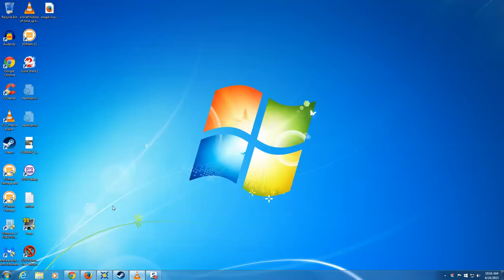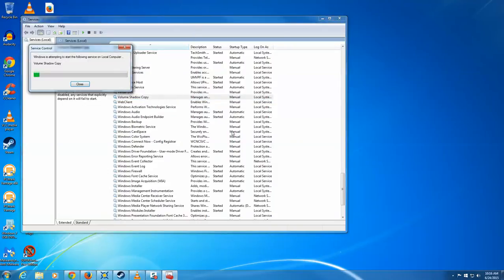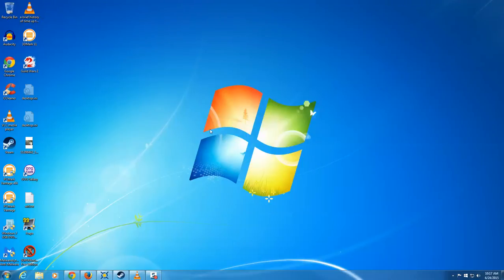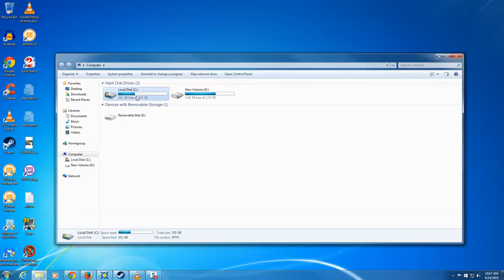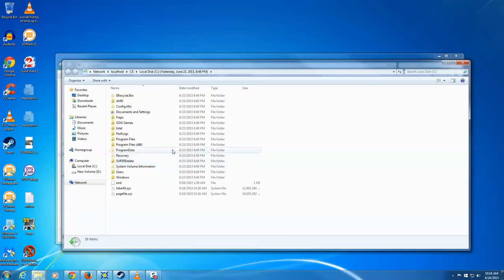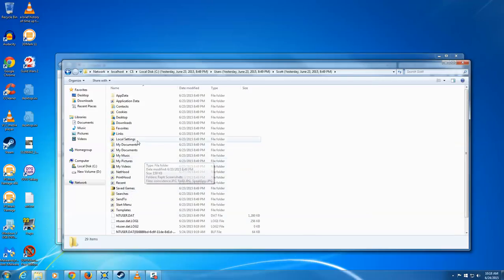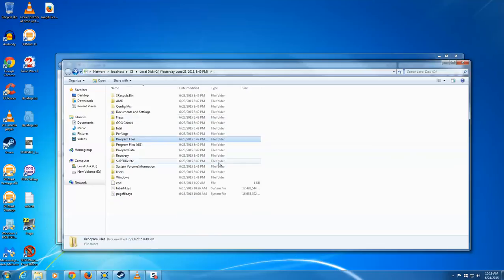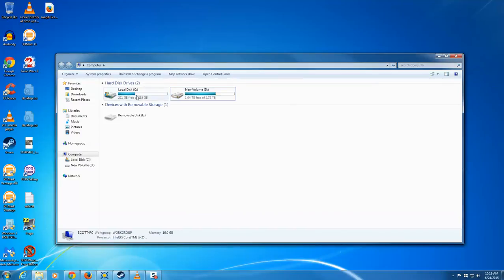Using Volume Shadow Copy to restore deleted files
How to restore a file on Windows 7, Windows 8 and Windows 10